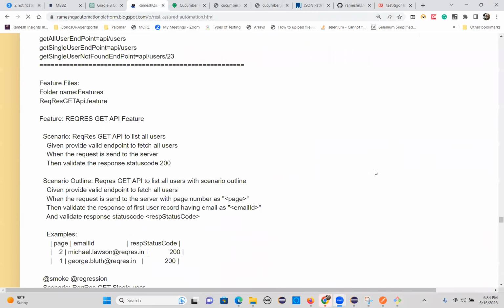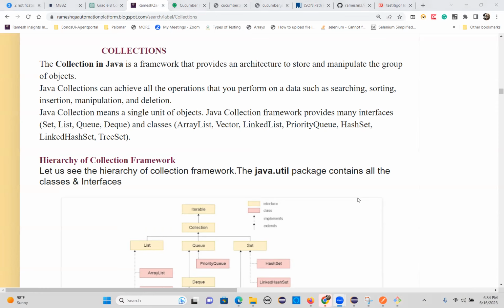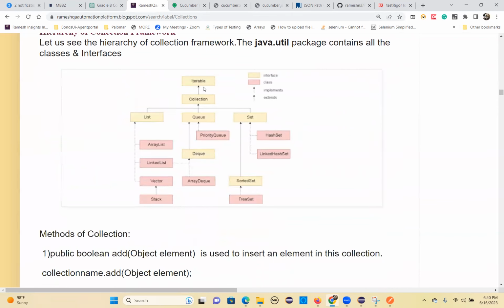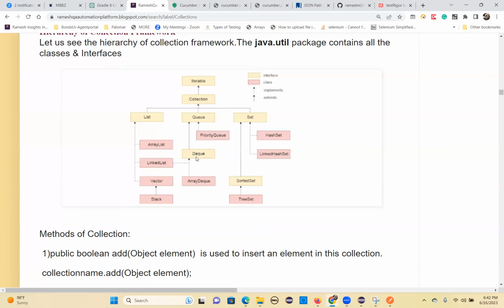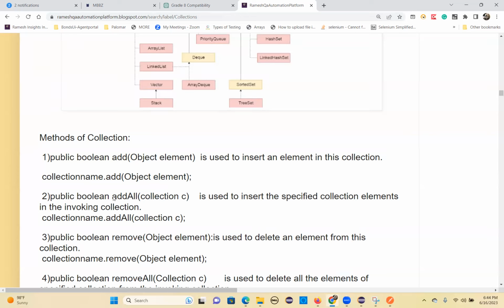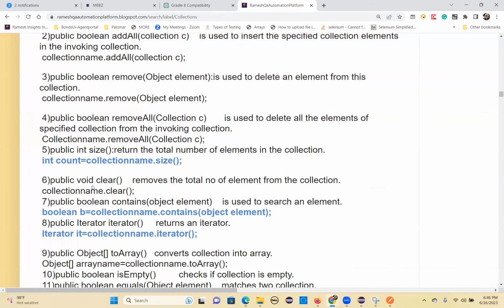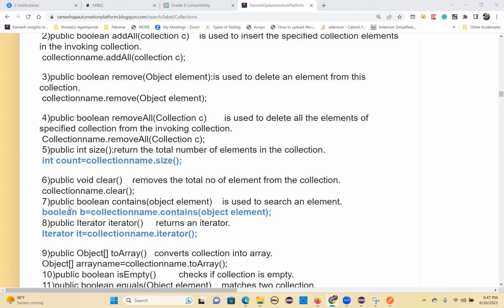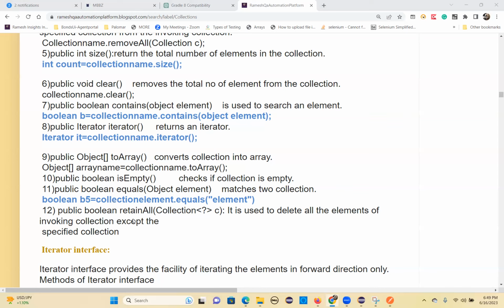CoreJava Collections Introduction June 17 2023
CoreJava Collections Introduction